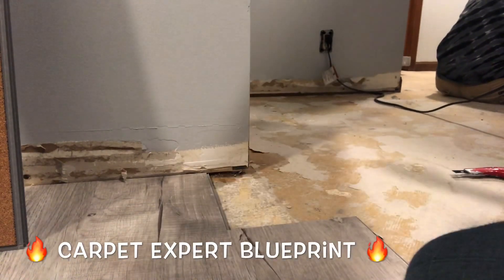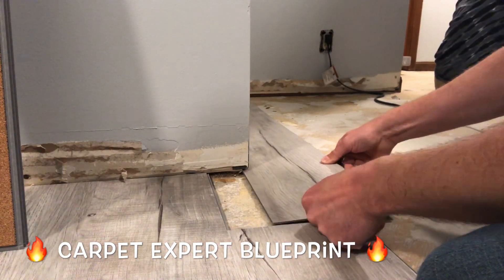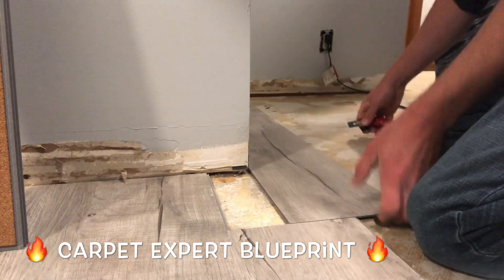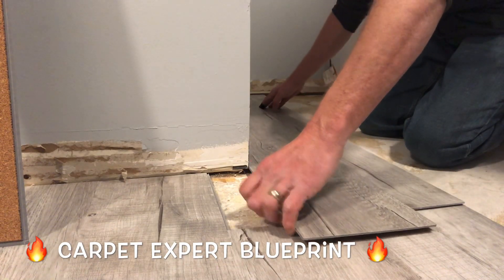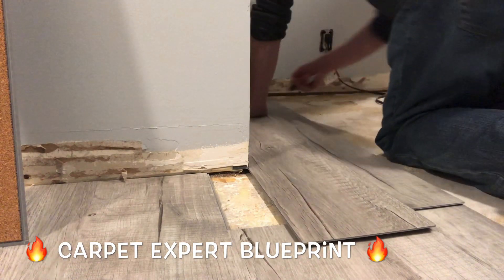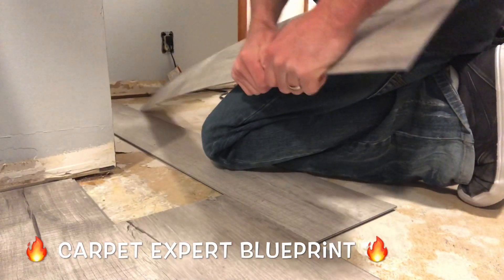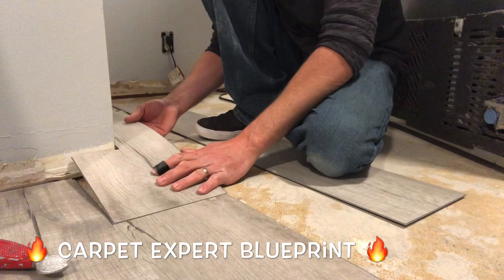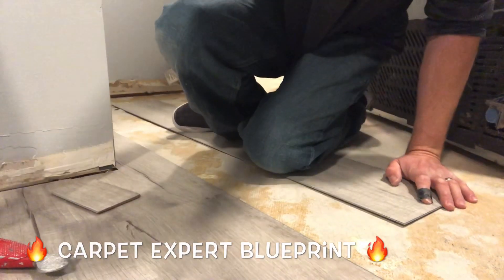🔥 How To Cut Vinyl Plank Flooring Without Expensive Tools 🔥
In this video I show how to cut vinyl plank flooring around walls without having and expensive or fancy tools.